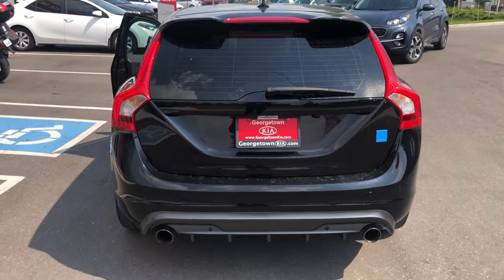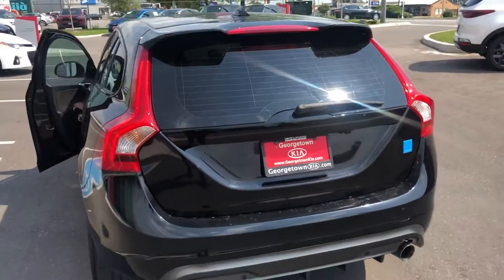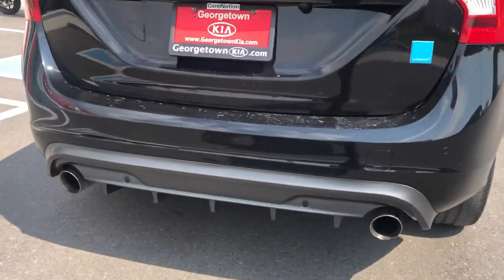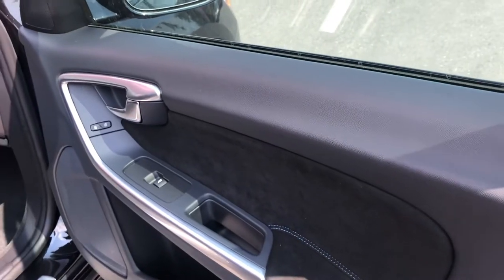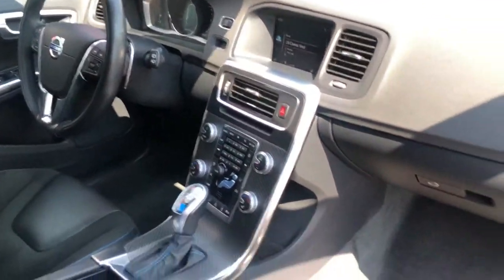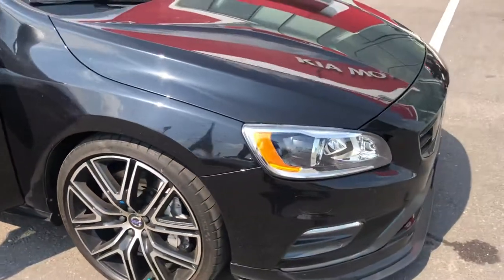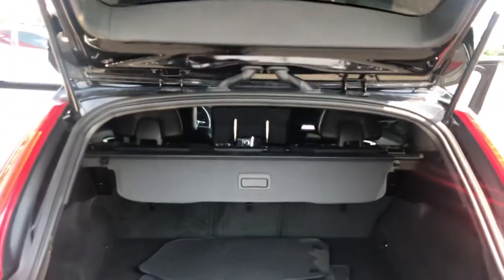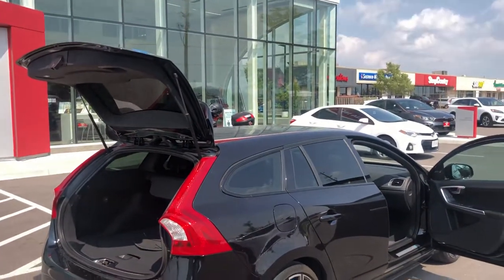2018 Volvo V60 Polestar for Murray @ Georgetown Kia